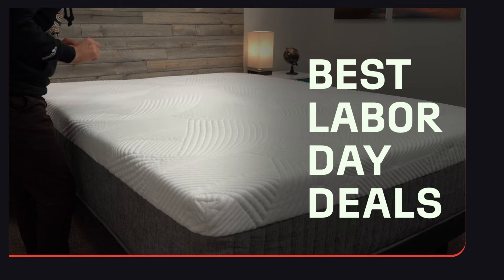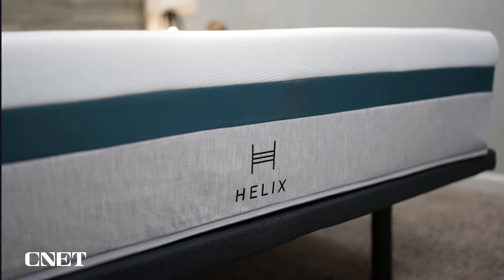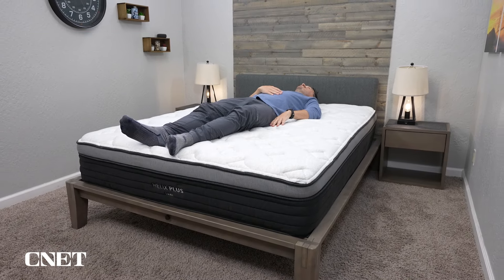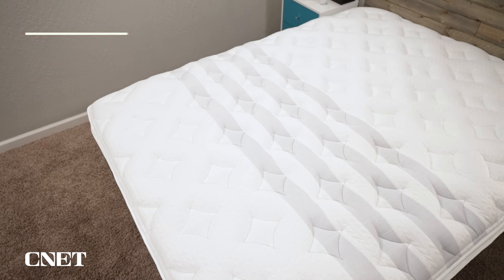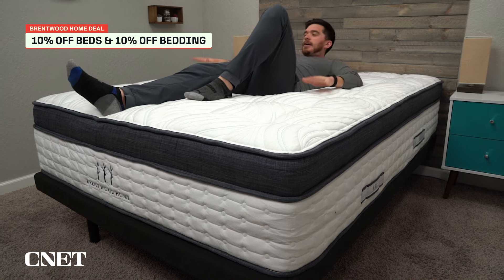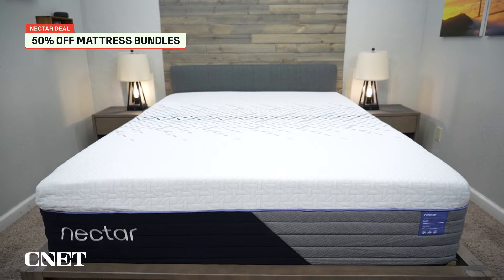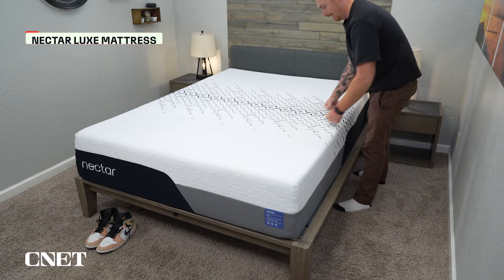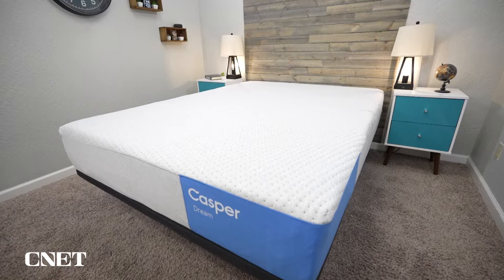Best Labor Day Mattress Deals & Coupon Codes 2024 (BIG Discounts!)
Click "more" For Advertiser Disclosure ↓↓
    (Up to 27% OFF Mattresses w/Code: CNET27)

    (Up to 30% OFF Mattresses)

    (Up to 10% OFF Mattresses & Bedding)

    (Up to 50% OFF Bed & Base Bundles)

     (Up to 30% OFF Mattresses & Bedding)

Best Labor Day Mattress Deals & Coupon Codes 2024 (BIG Discounts!). In this video, Owen from the CNET Sleep team covers the best Labor Day mattress sales and promo codes for 2024. Labor day weekend is one of the best times of the year to purchase a new bed. The majority of bed in a box mattress companies are offering big discounts. In some cases, they're even throwing in free gifts like pillows, sheets, etc. when you purchase a new bed. Labor Day 2024 is also a good time to find a sale or coupon code for adjustable base bundles. We hope you like Owen's picks for the best Labor Day deals. We hope you can save some on a new bed this Labor Day!

▬ RELATED CONTENT ▬
Helix Mattress Review:

▬ VIDEO CHAPTERS ▬
0:00 - Introduction
0:44 - Helix Sleep Mattress Deal
1:22 - Leesa Mattress Deal
1:54 - Brentwood Home Deal
2:23 - Nectar Mattress Deal
3:05 - Casper Mattress Deal
3:35 - Conclusion